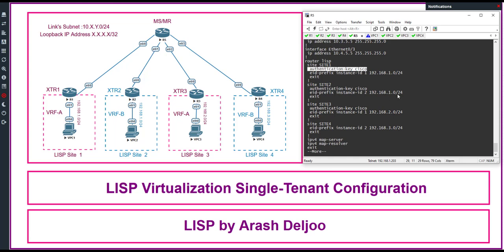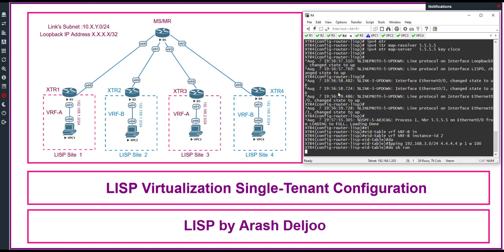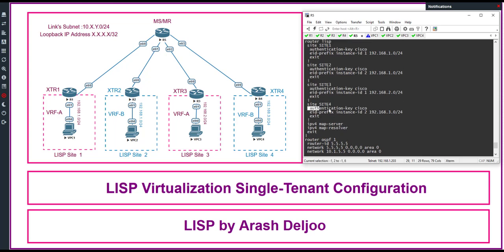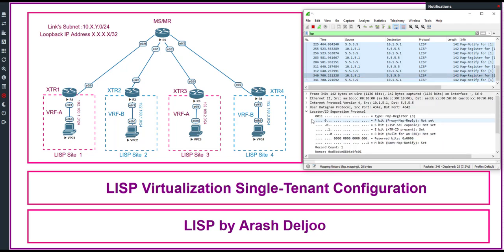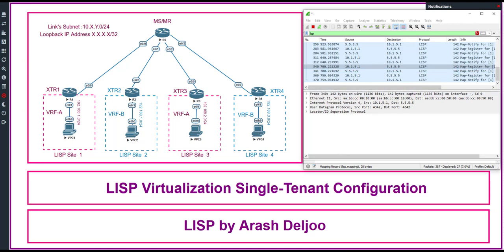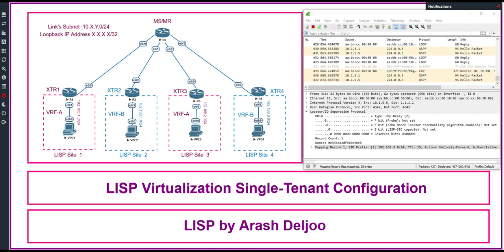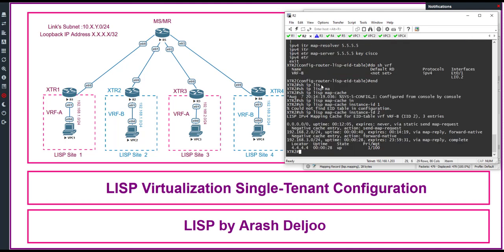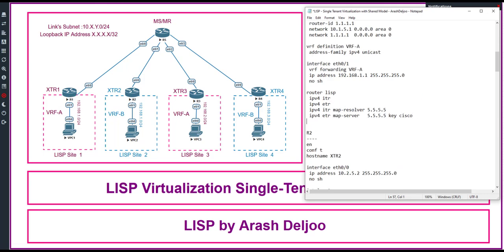12 LISP - Single Tenant Virtualization with Shared Model by ArashDeljoo - Part5/6